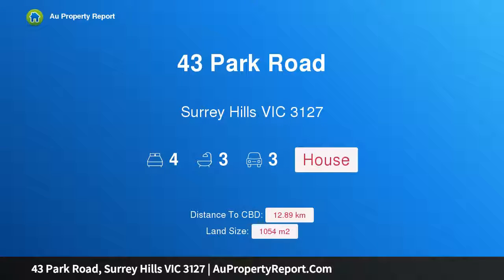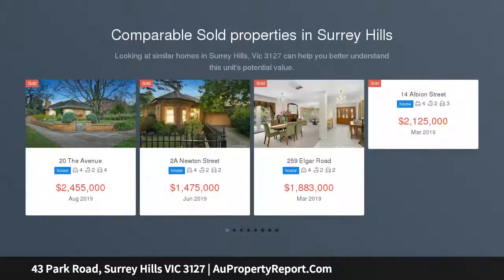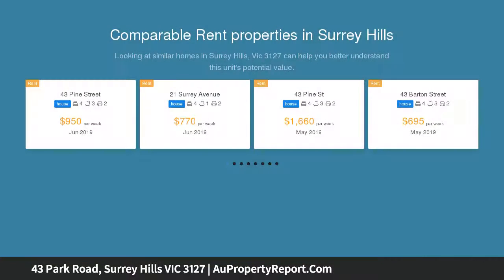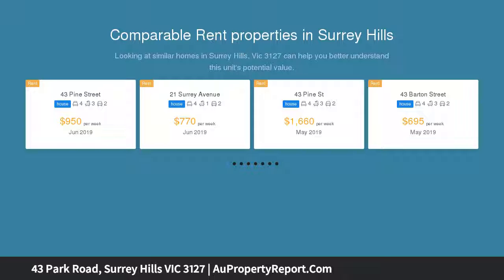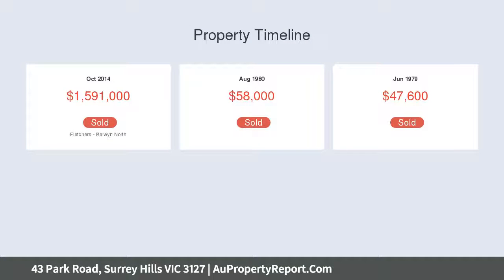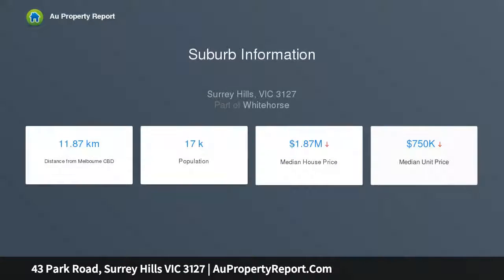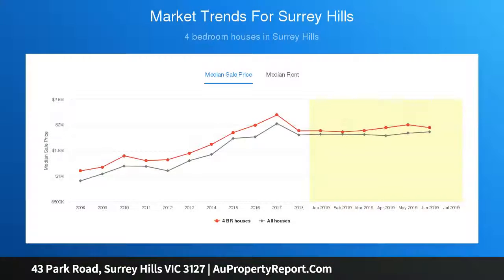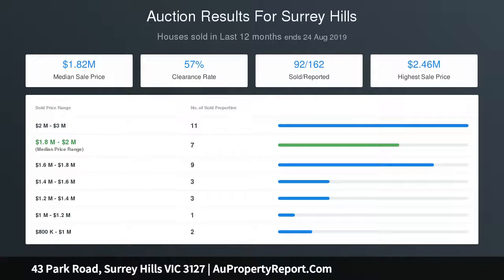43 Park Road, Surrey Hills VIC 3127 | AuPropertyReport.Com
43 Park Road, Surrey Hills VIC 3127
Property Type: house
Bedrooms: 4
Bathrooms: 4
Car Space: 3
A contemporary art deco masterpiece